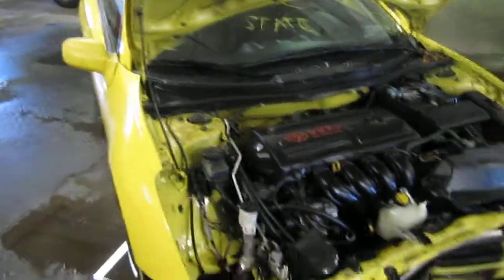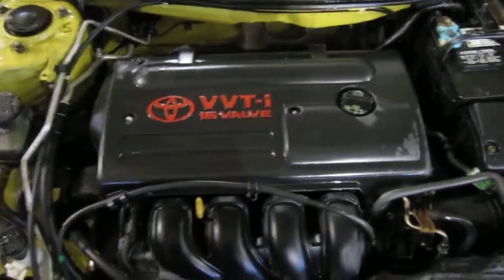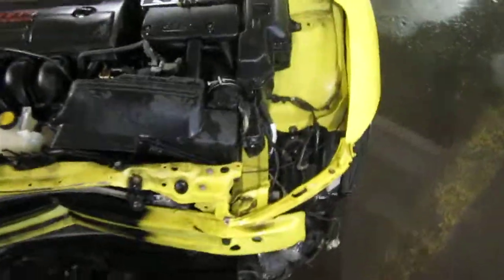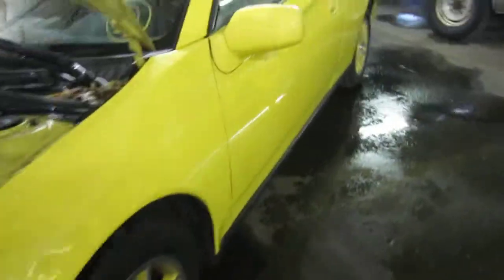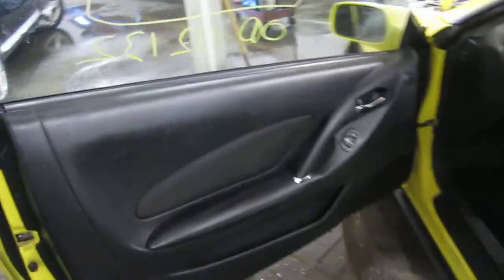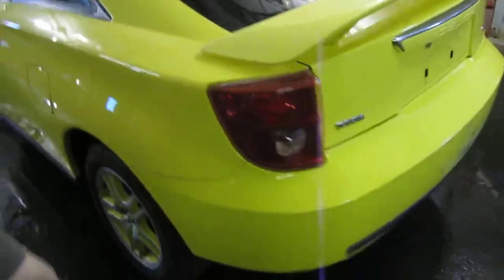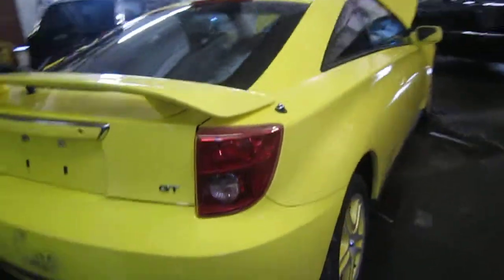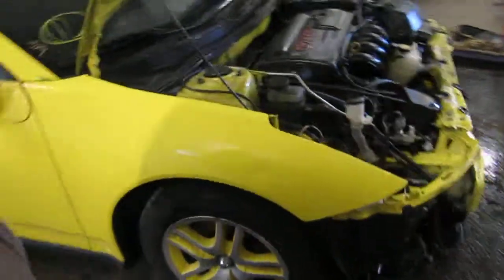Parting out a 2005 Toyota Celica 120466